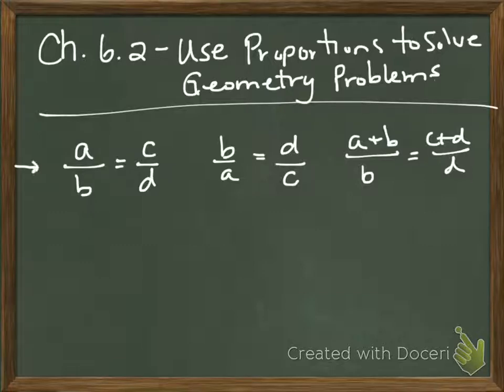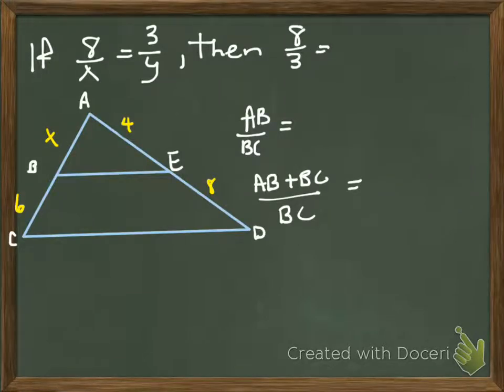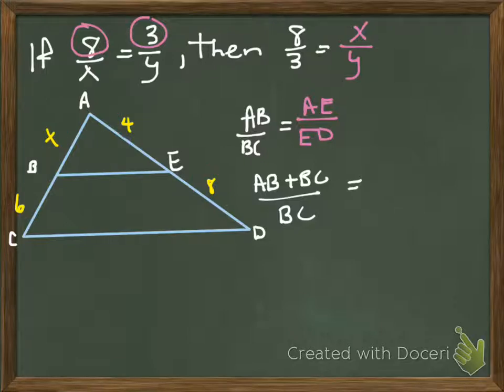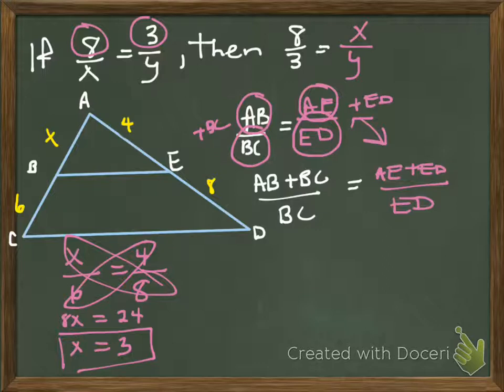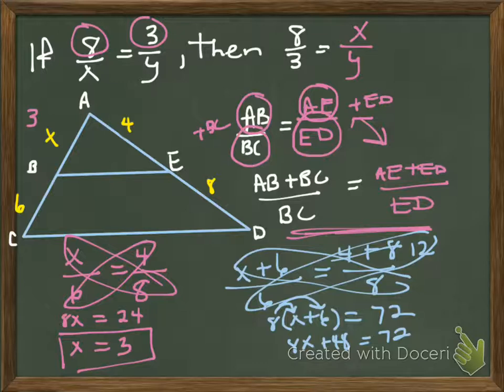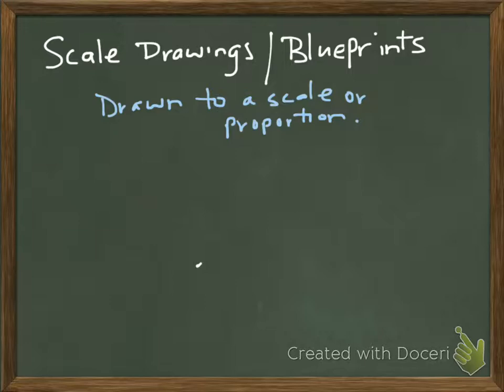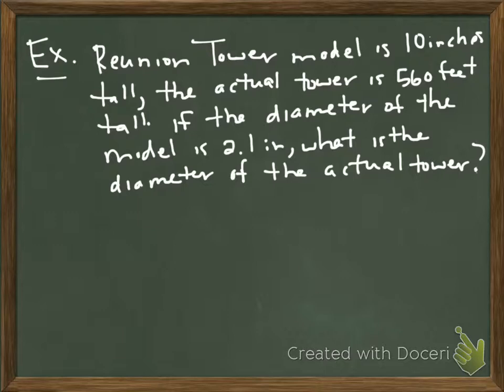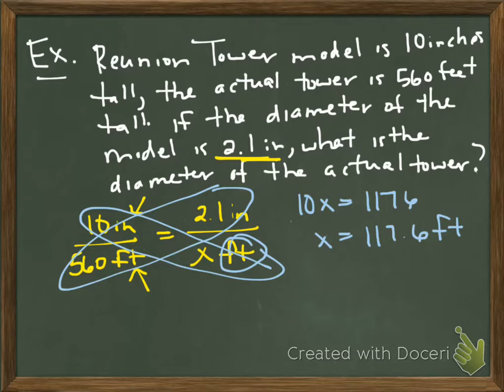Ch. 6.2 Proportions to Solve Geo Problems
This video is pretty much a review of the concepts you should have previously learned.